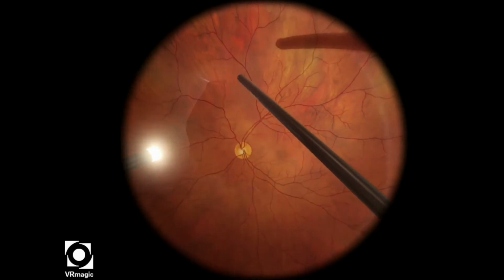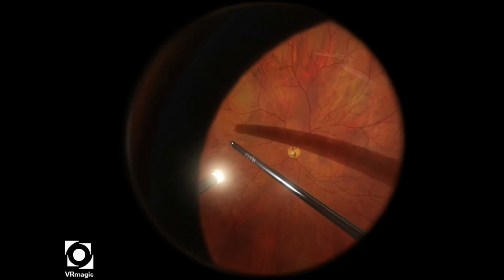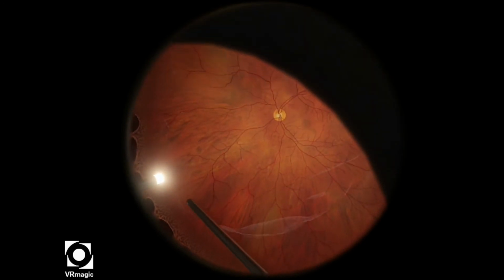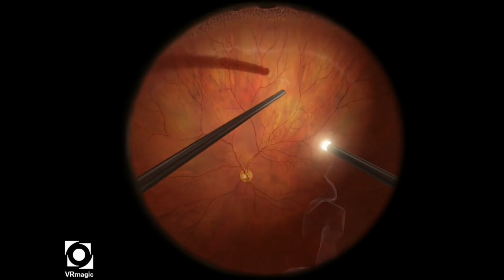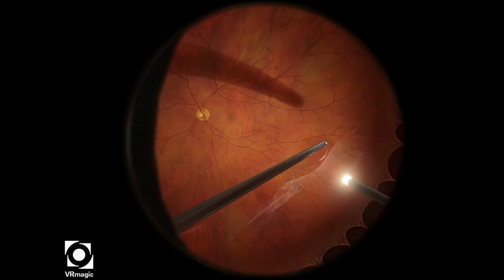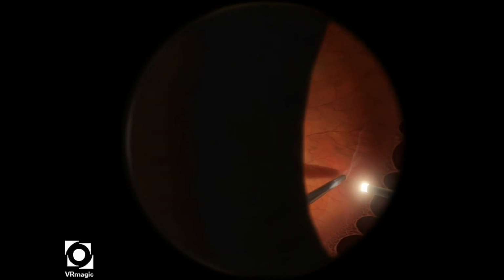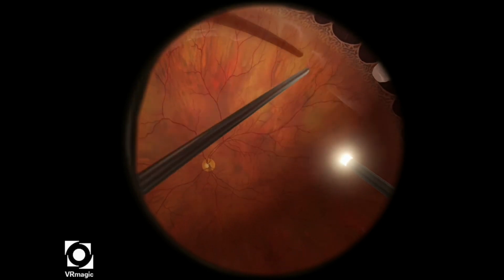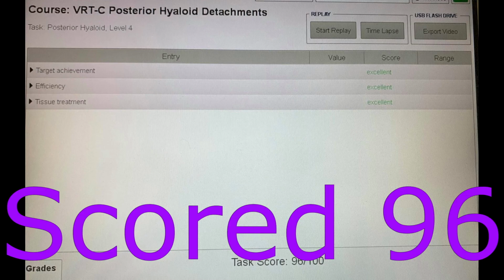VRT C Posterior Hyaloid, Level 4